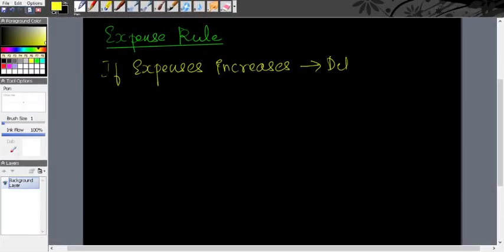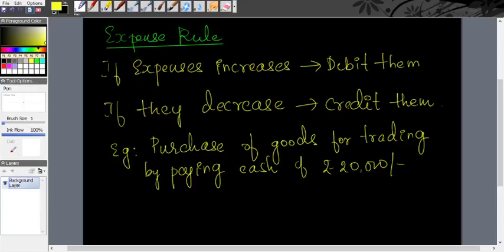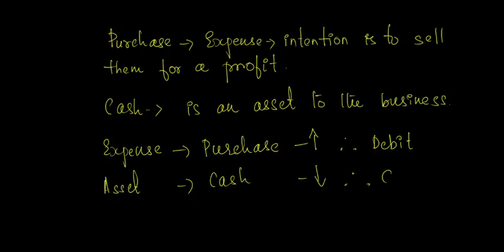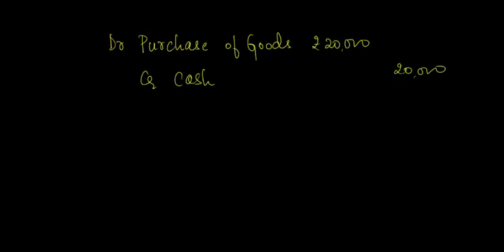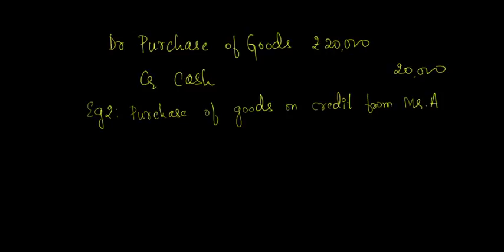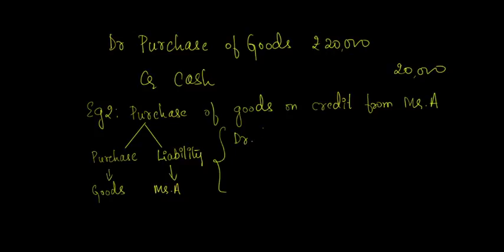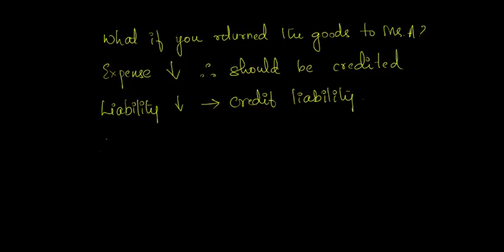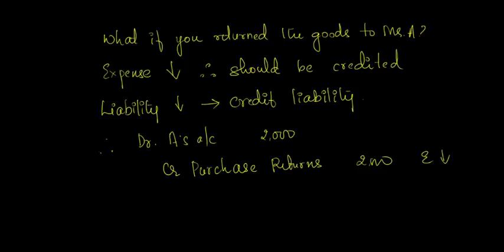CS Foundation Accounts - Expense Rule- when to debit and credit an expense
Third part of our series on accounting rules where we discuss the basic rules of accounting. In this video, we discuss the Expense Rule of accounting.